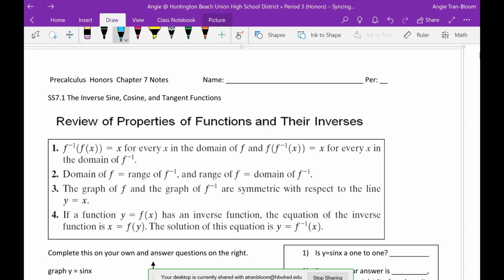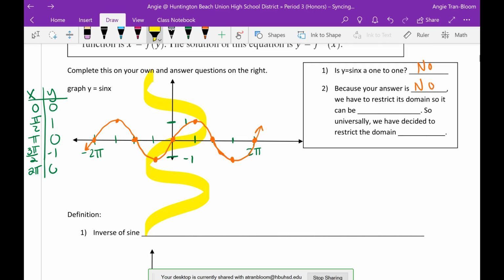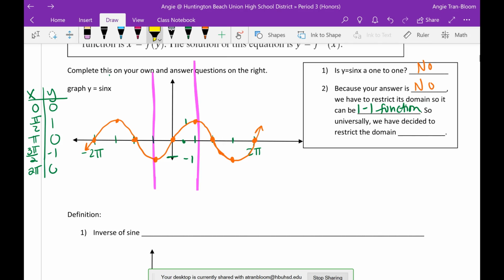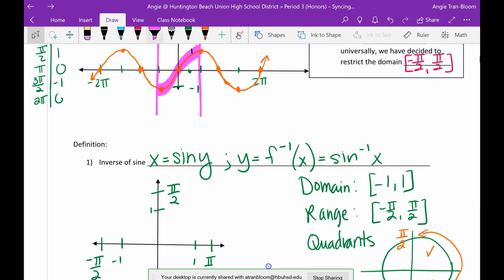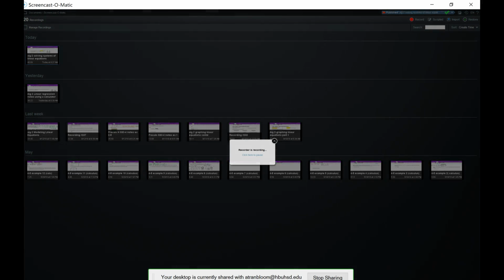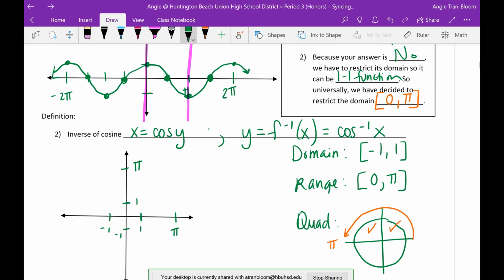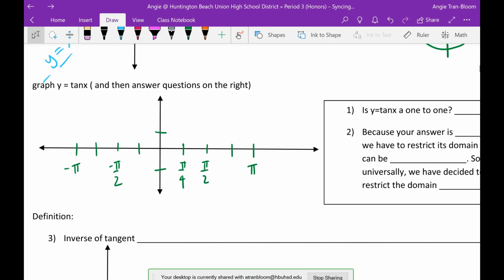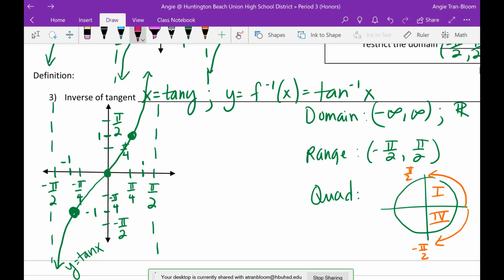precalc H 7-1 notes graphing cosine sine and tangent